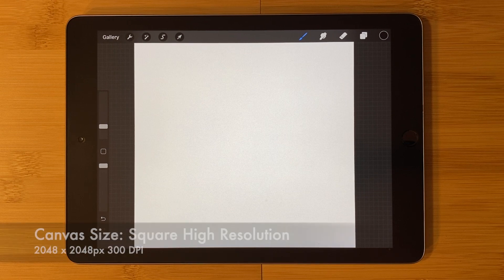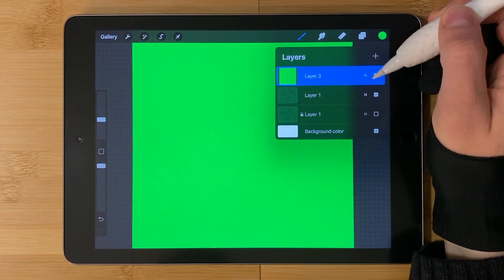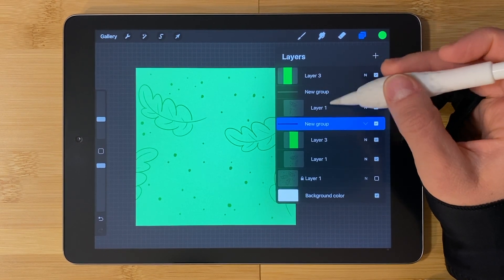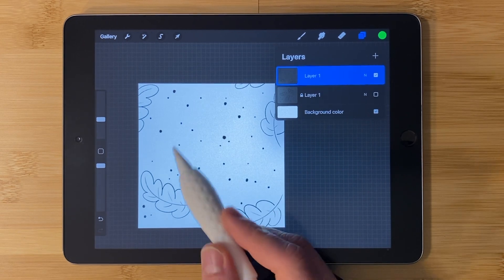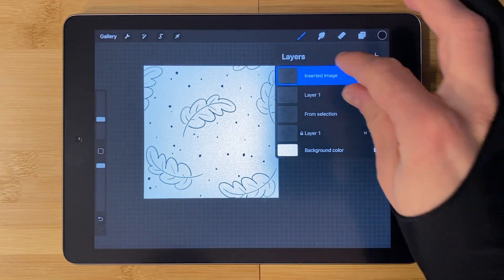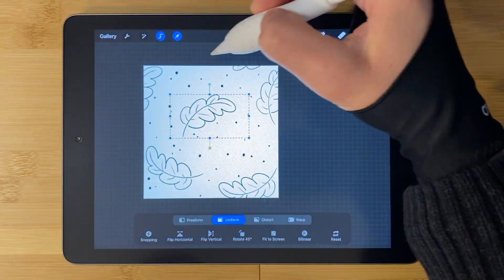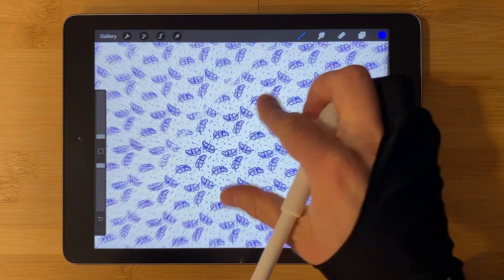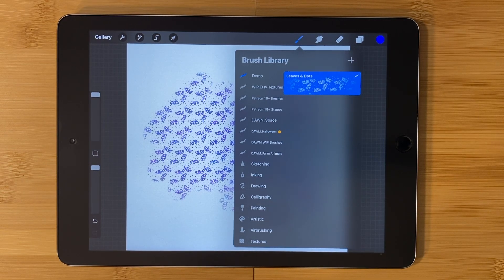Learn to CREATE YOUR OWN PATTERN BRUSHES | SEAMLESS PATTERN Tutorial | Procreate app for iPad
Draw Along With Me to create your own seamless pattern / pattern brush  in the Procreate drawing/painting app for iPad.

In this tutorial we will use a number of basic Procreate tools, including Ribbon [Selection], Snapping & Magnetics, Copy & Paste, and more!

Please let me know in the comments what you thought of this tutorial, how I could improve the next tutorial, and what you would like to learn how to draw in the future!

Happy Arting!
- Rachel :)

Get two Free Brushes [my Signature brush, as well as the Leaves & Dots brush made in this video]:

Time Markers:
00:00 - Intro
00:27 - Create a Seamless Pattern
05:30 - Create a Seamless Pattern Brush

Congratulations! Thank you for sticking with me through this process!

MY SUPPLIES:
- Procreate
- MoKo Ergo Grip Holder
- OTraki Artist Gloves for Drawing Tablet